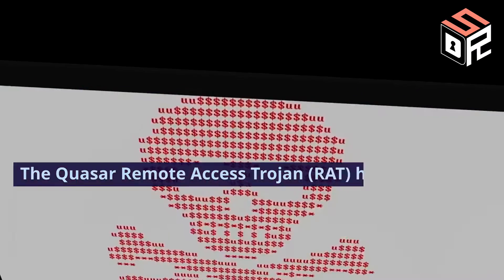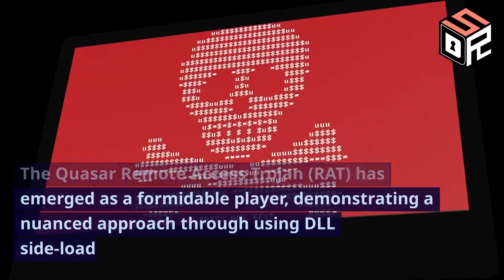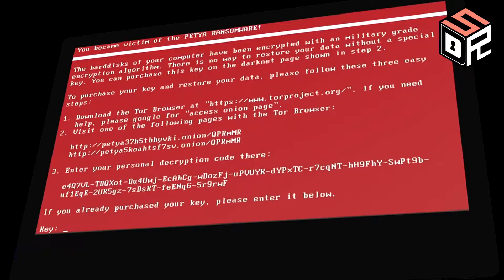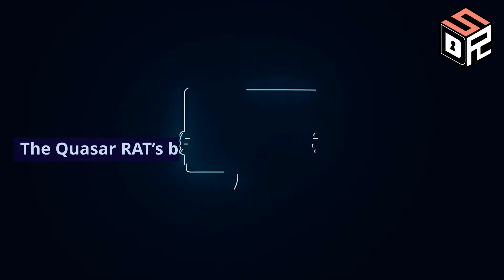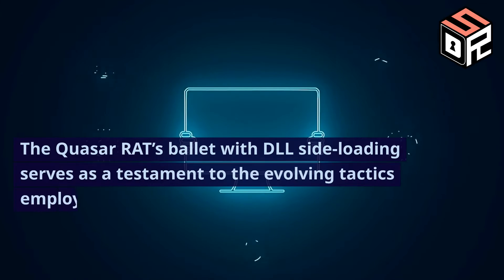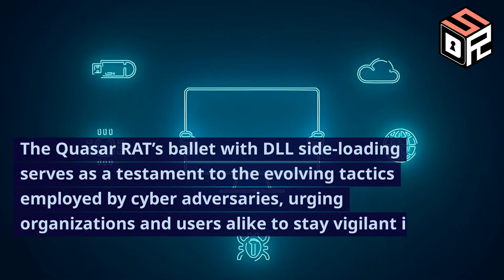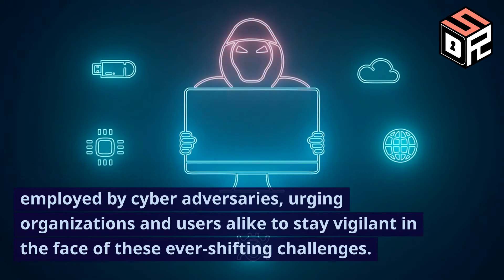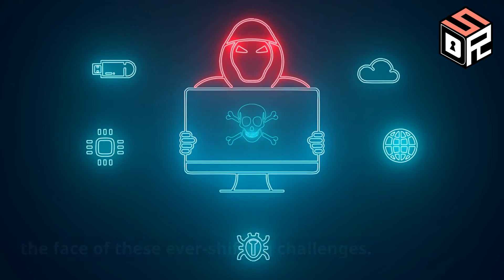Quasar RAT Exploits DLL Side-Loading for Covert Operations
In this video we delve into the sophisticated techniques used by the Quasar Remote Access Trojan to covertly operate on infected systems. Quasar RAT leverages DLL side-loading, a stealthy method of hijacking the Windows loader to conceal malicious activity from antivirus and security solutions.

We explore how DLL side-loading works and how Quasar abuses this technique to inject its code into trusted processes undetected. The use of living-off-the-land binaries and side-loaded DLLs allows Quasar RAT to blend in with normal system activity and evade detection.

Learn how threat actors are leveraging these advanced infection vectors and what organizations can do to strengthen their defenses against these types of stealthy malware attacks.